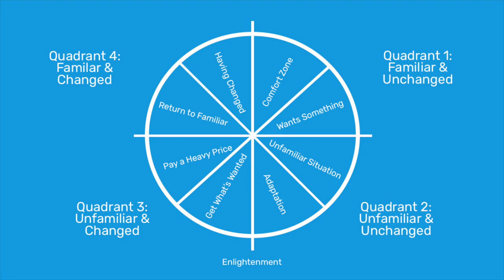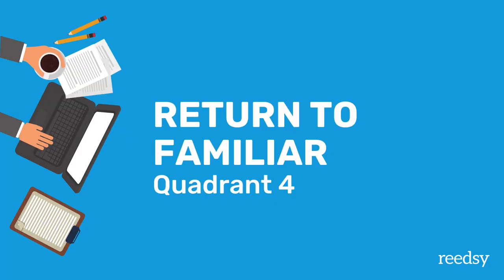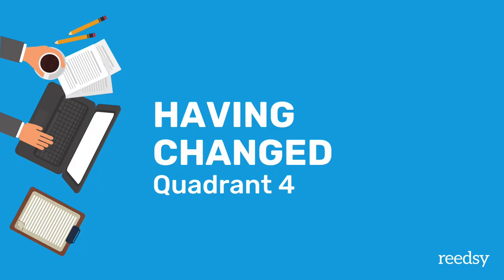How to Structure a Book with the Dan Harmon Story Circle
The Dan Harmon Story Circle, or Plot Embryo, created by Dan Harmon, has quickly risen the plot structure ranks to become one of the most popular plotting methods out there, rivalling similar structures like the hero's journey. Dan Harmon's theory behind this plot structure is that it's based on our innate understanding of story, and whether or not that's true, it's a plot structure that many writers find intuitive and easy to use because of its focus on character motivation and goal!

In today's video, we're going to talk about the theory behind the plot embryo, and each step in this story structure. If you want a more detailed example, check out the blog post linked below!

TIMESTAMPS
0:00 - Intro
1:30 - Comfort zone
1:43 - Wants something
1:59 - Unfamiliar situation
2:22 - Adaptation
2:40 - Get what's wanted
2:56 - Pay a heavy price
3:05 - Return to familiar
3:12 - Having changed
3:29 - Why use the plot embryo?
4:35 - The theory behind the plot embryo